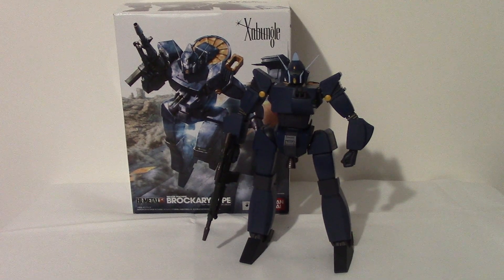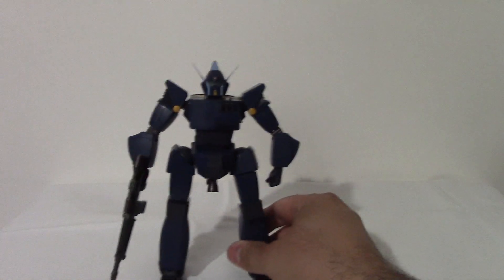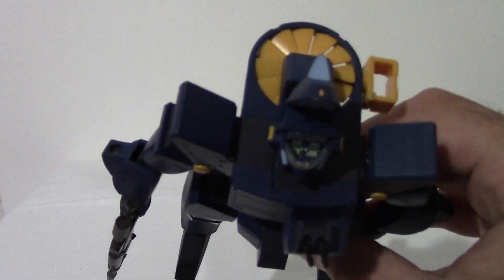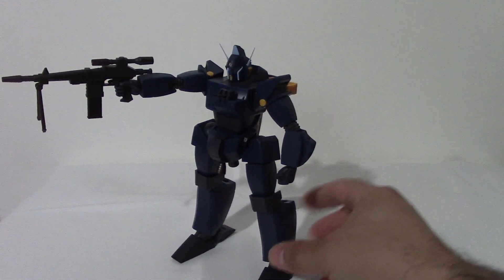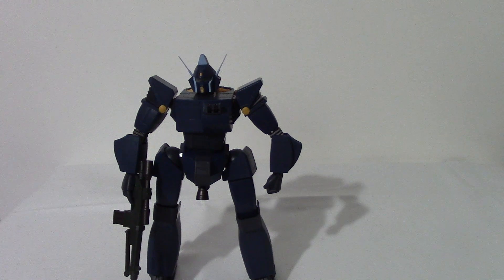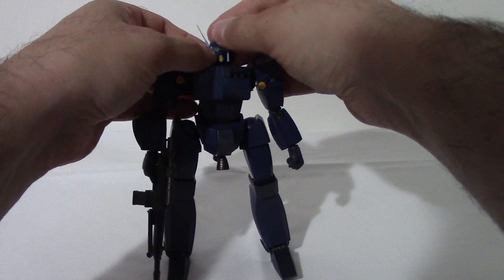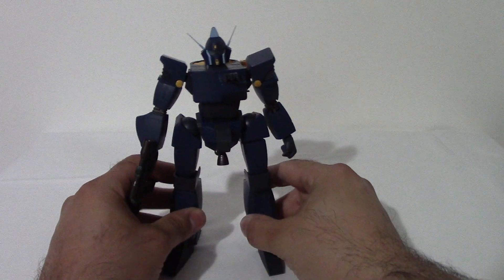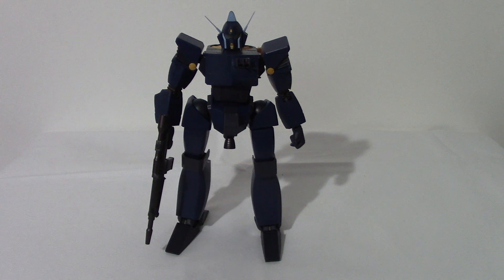Xabungle Hi-Metal R Walker Machine Brockary Type Review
My review of the Xabungle Hi-Metal R Walker Machine Brockary Type.

This is my first time reviewing one of these figures. I thought this would be a good one to start with, as I didn't see too many (if any) English reviews for the Brockary.